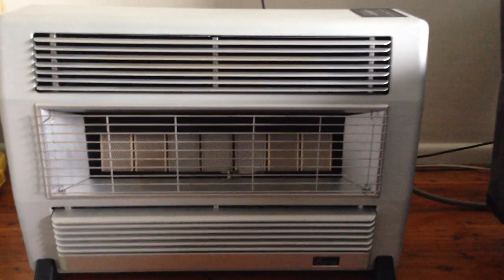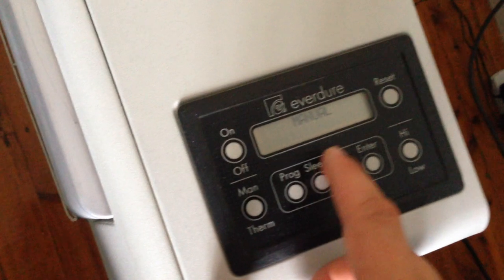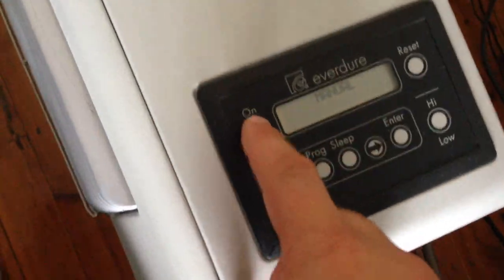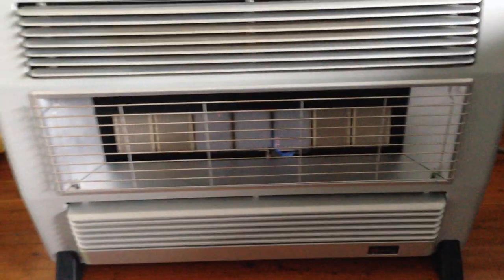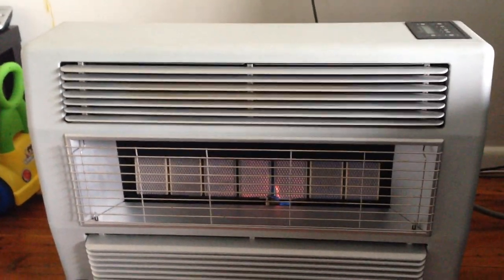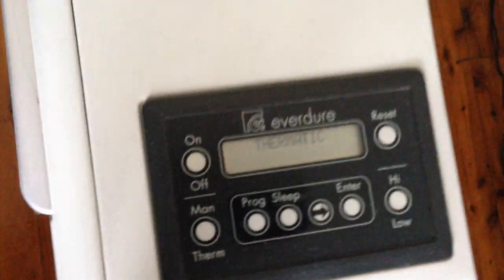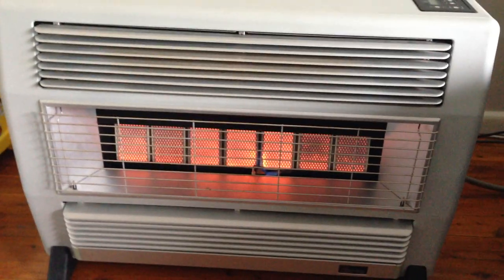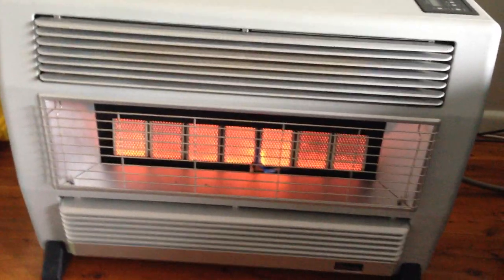Everdure brigadier ECR natural gas heater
Testing the heater before listing it on ebay and gumtree.